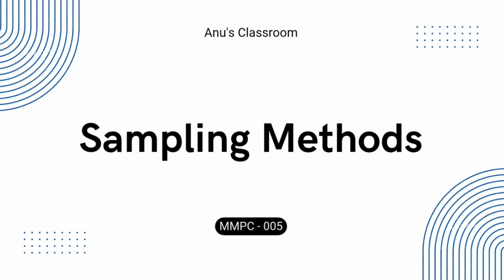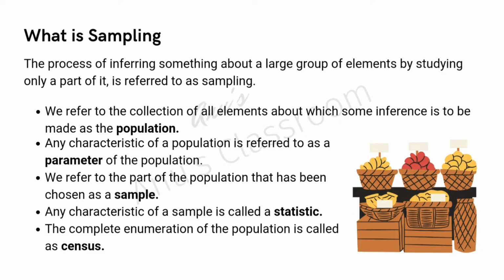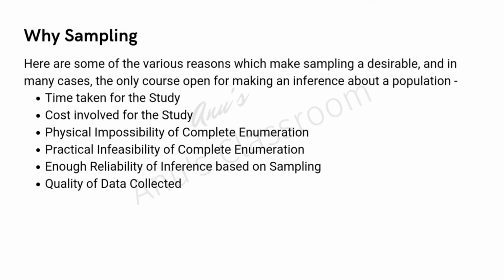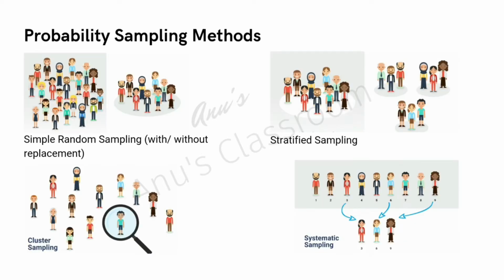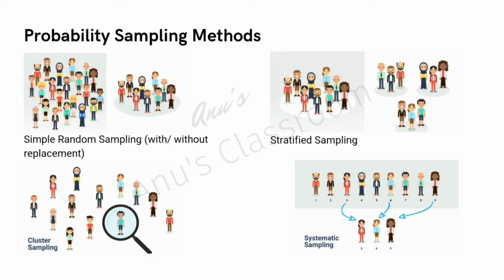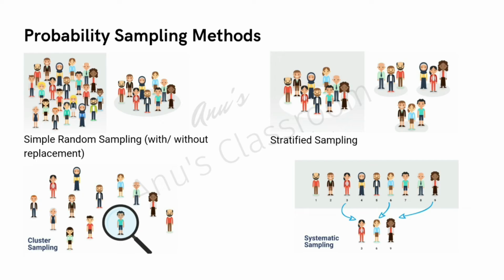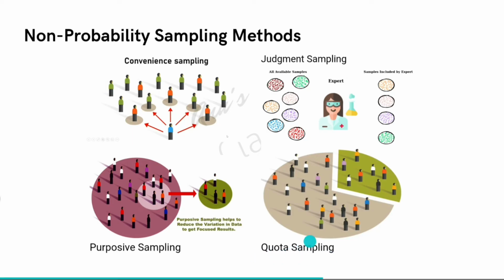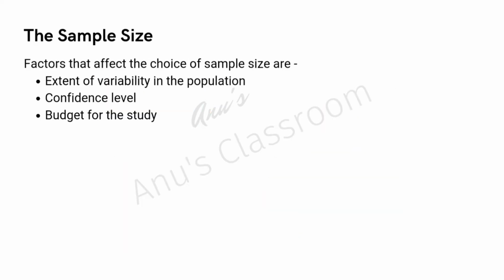IGNOU MMPC 005 | Sampling Methods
Let us look at various sampling methods in this video.

Please use the link below to access the notes because fishing them out from a telegram channel could be a headache and loss of precious time that you could otherwise use to start studying!